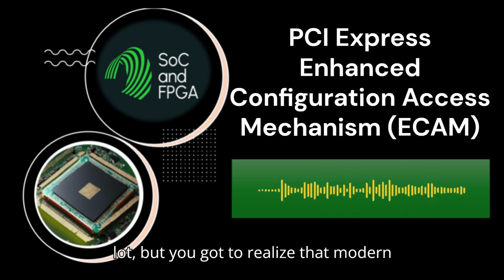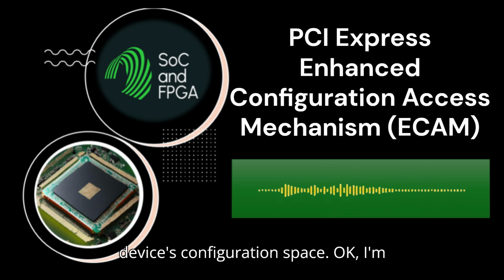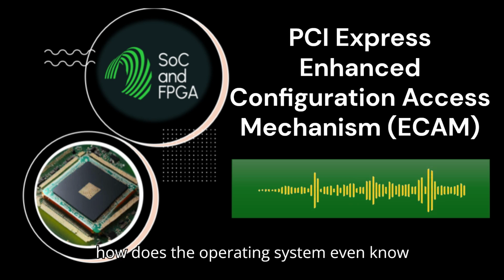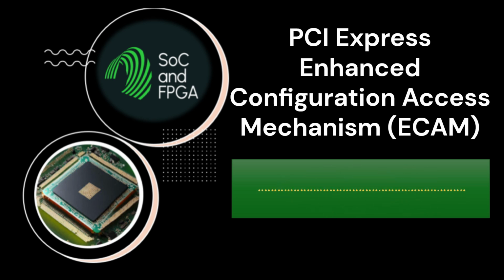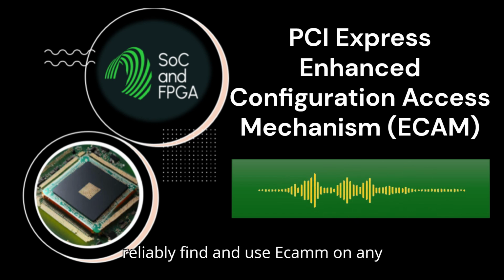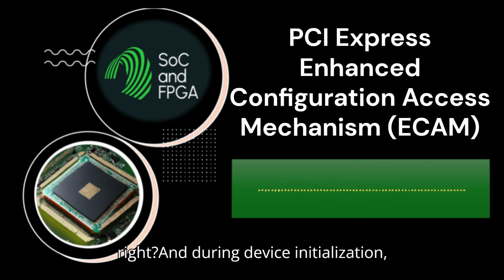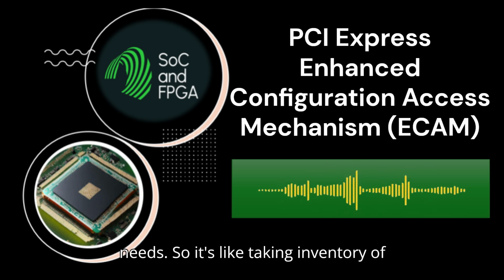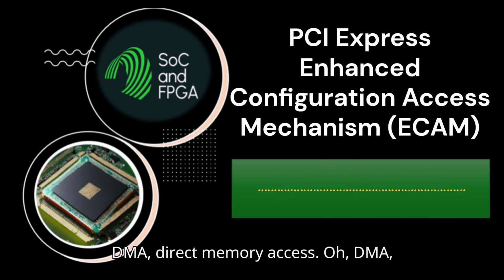Understanding PCI Express Enhanced Configuration Access Mechanism (ECAM)